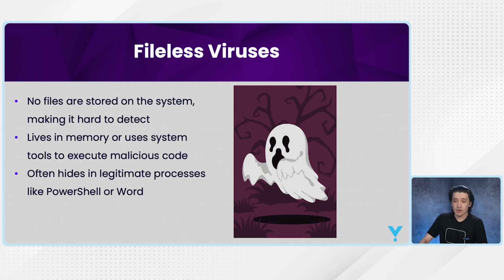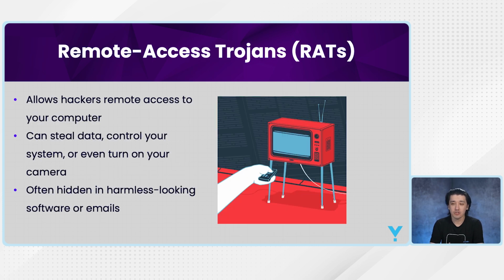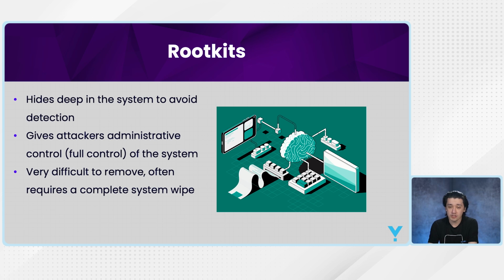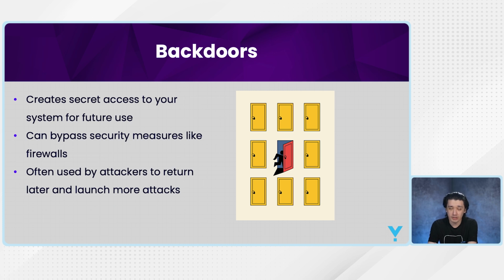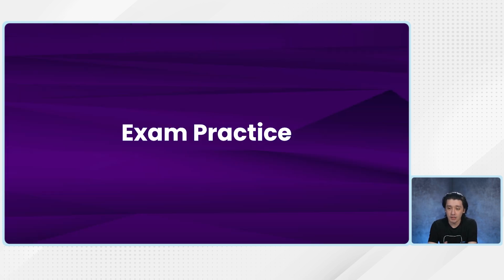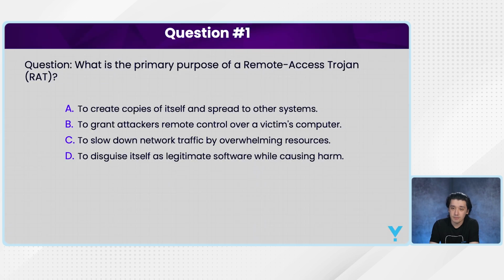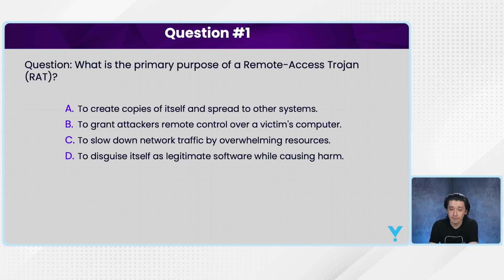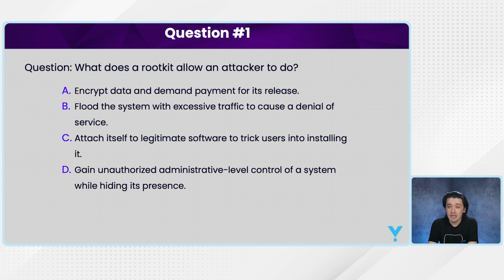Advanced and Stealthy Malware